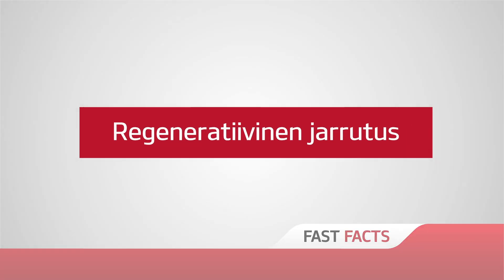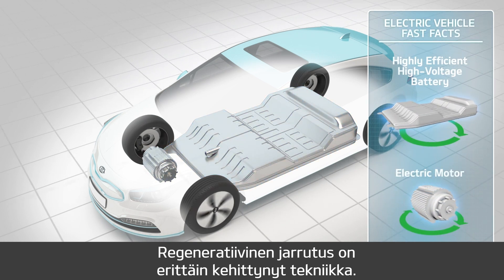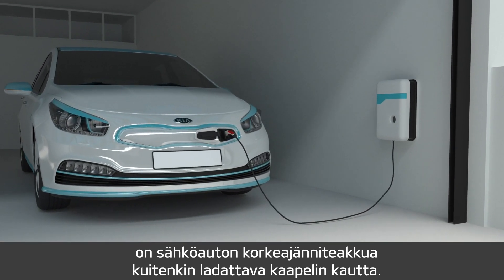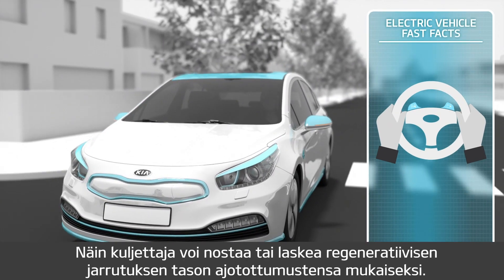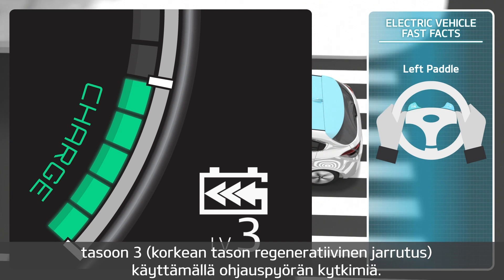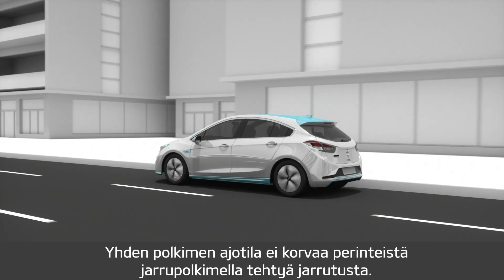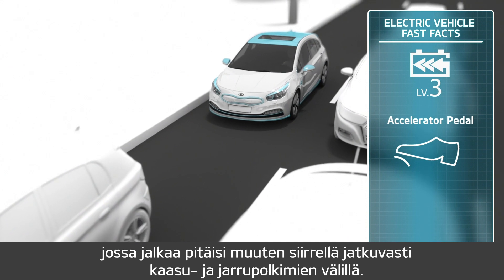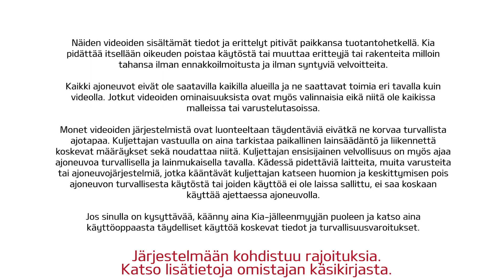Kia Fast Facts 14 - Regeneratiivinen jarrutus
Videolla tutustutaan regeneratiivisen jarrutuksen toimintaan ja hyötyihin.